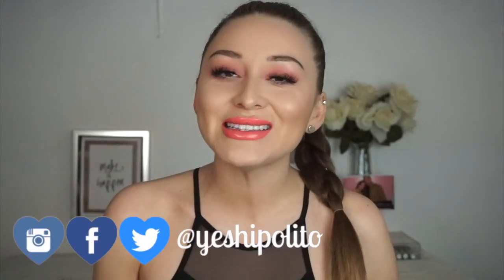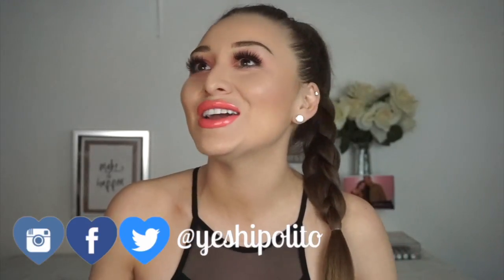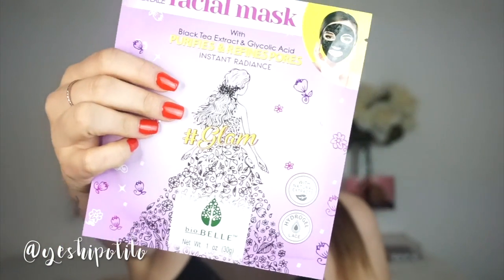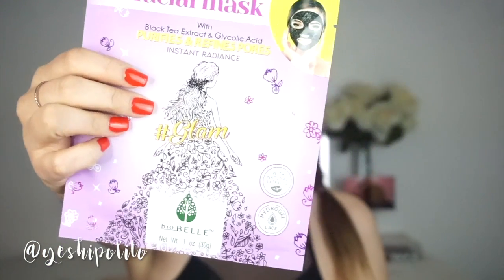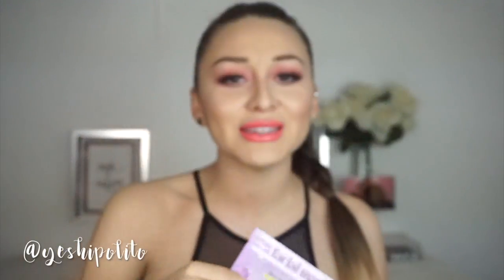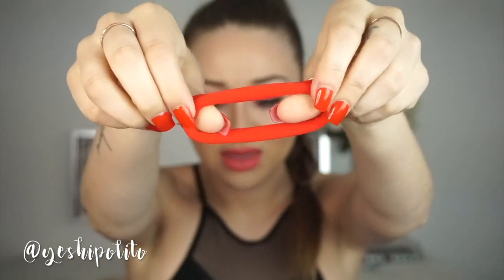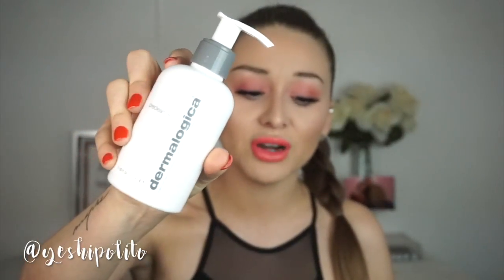MARCH FAVORITES | Yes Hipolito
• yeshipolito for $$ off

• yeshipolito for $$ off

• yeshipolito10  for $$ off

• yeshipolito for $$ off